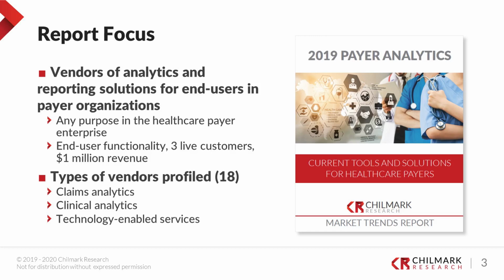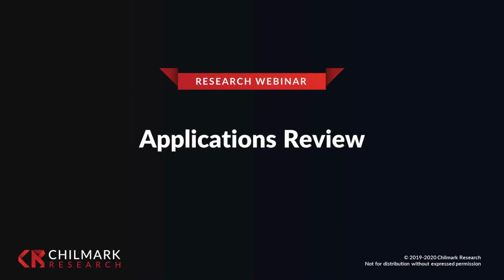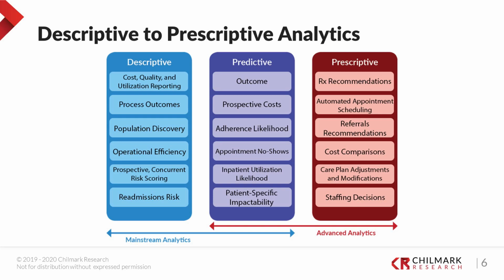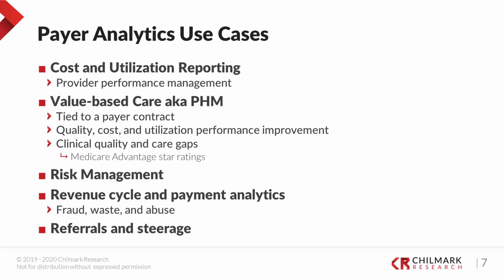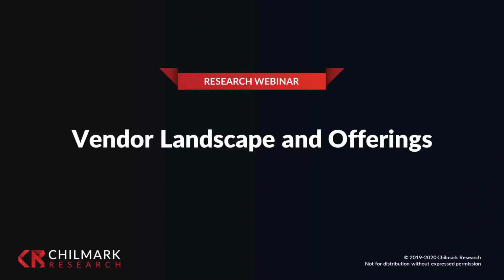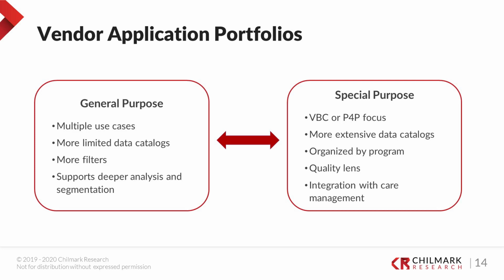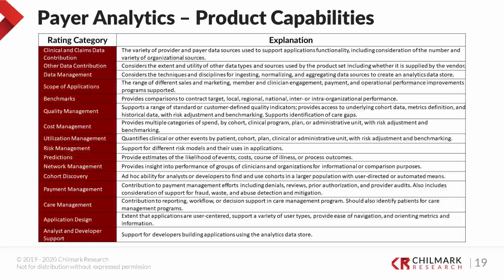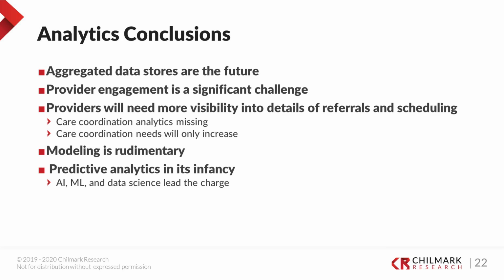2019 Healthcare Payer Analytics Market Trends Webinar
Chilmark's Research Director Brian Murphy presents key findings from his recent report, 2019 Healthcare Payer Analytics. The webinar includes payer-specific analytics use cases, the trend towards incorporating more than just claims data in analytics strategies, and the Chilmark Bearing, a chart showing high-level vendor comparisons.